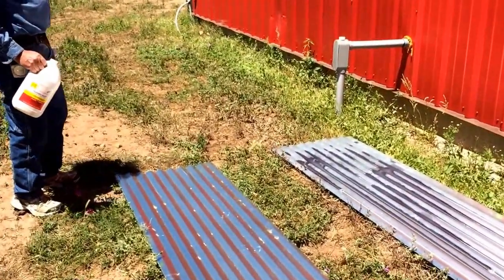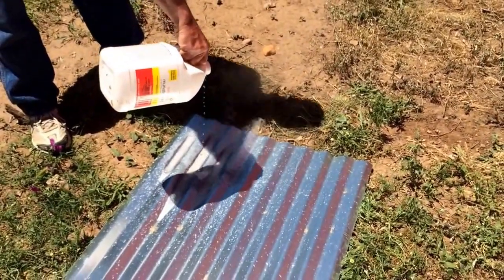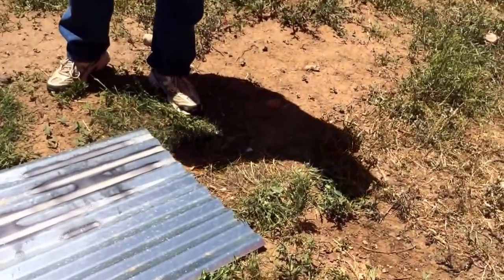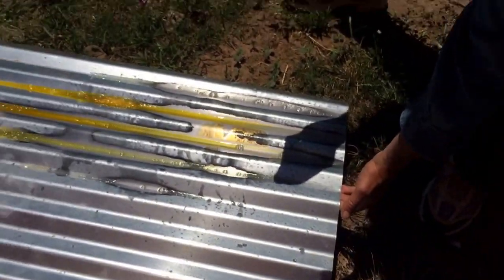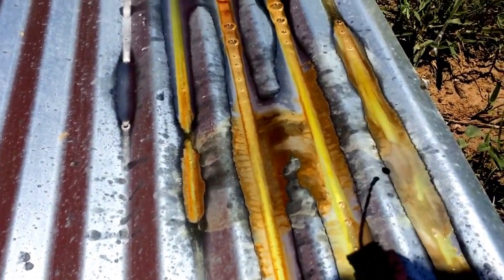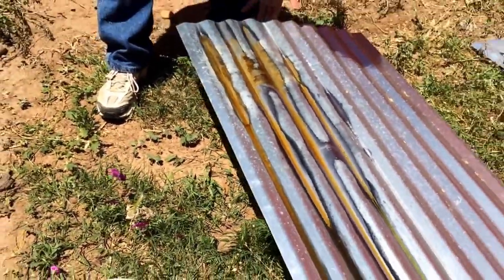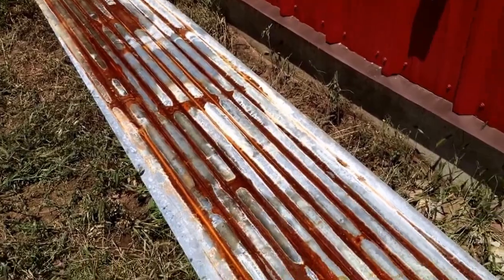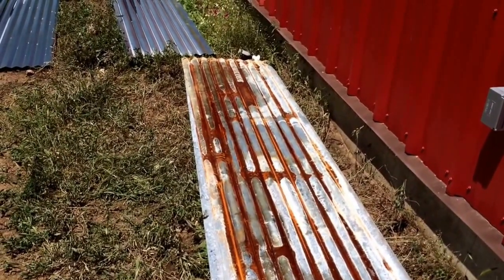Aging new tin to look old